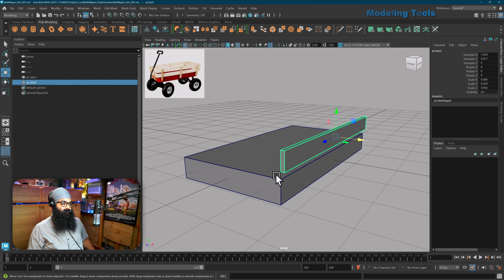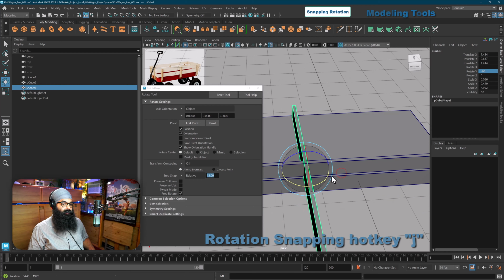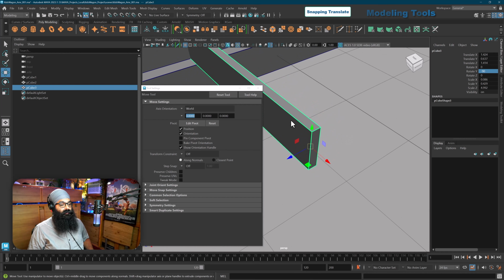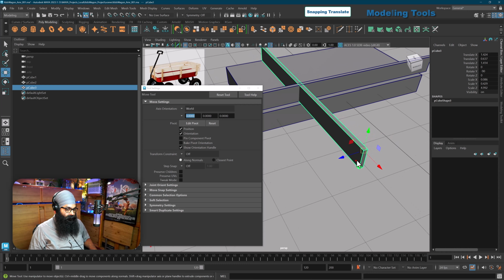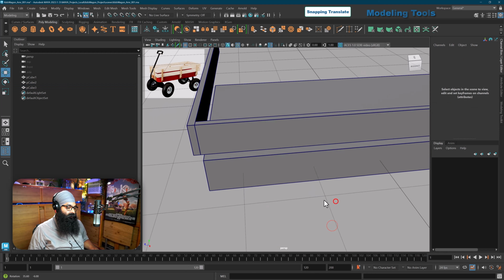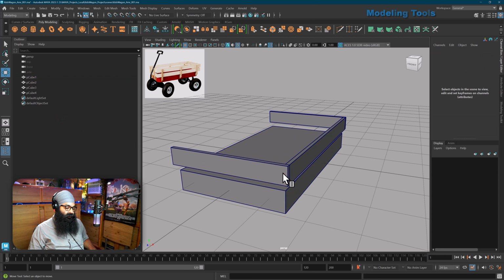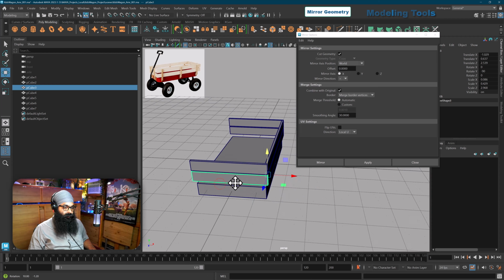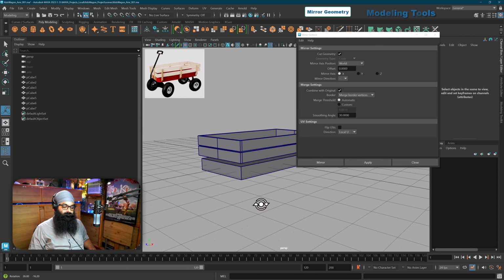008 ModelingToolsPart03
-How to use snap tool to snap rotations and translations in Maya.
-How to change Pivot point of an object in Maya.
-How to mirror Geometry in Maya.